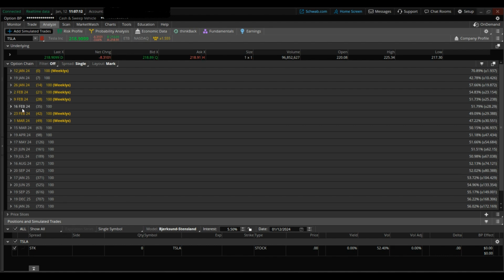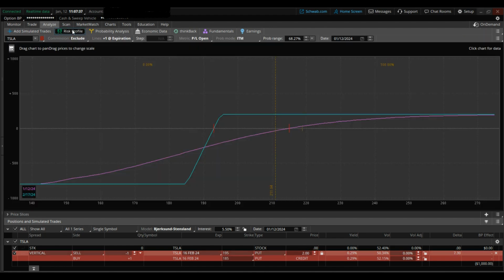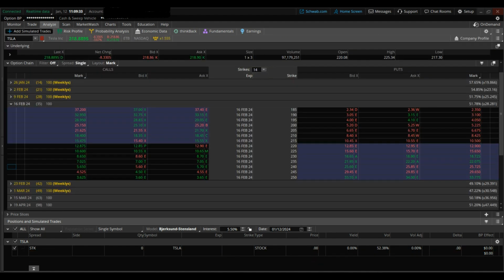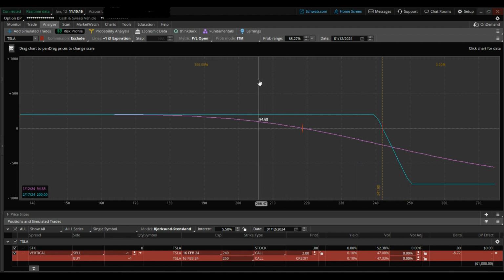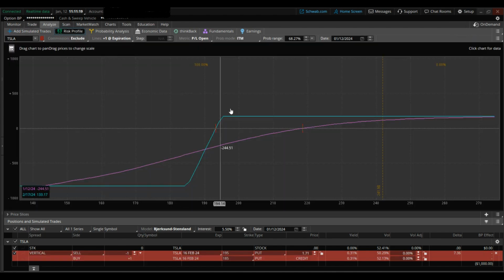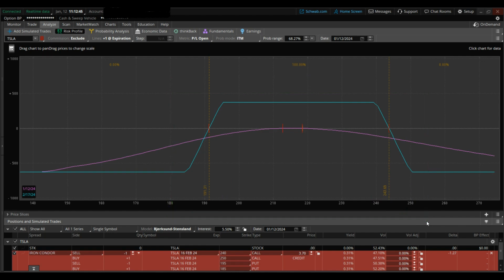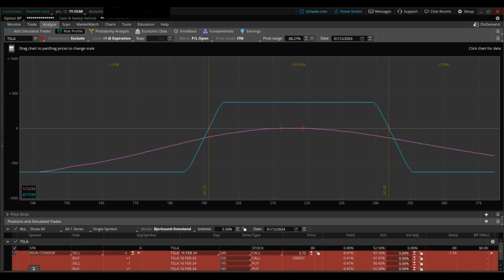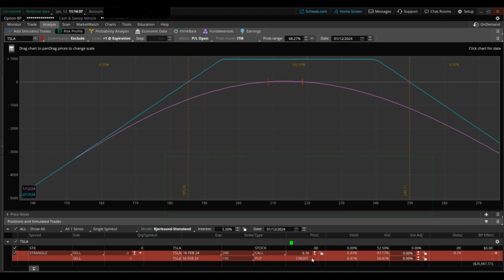Sell Option Strategies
Which one would you trade and why?
Start Trading Now With Our NEW BOT. Best Trading Experience You Will Ever Have